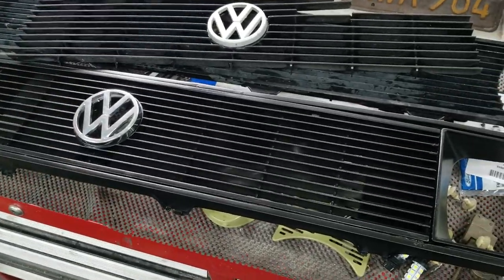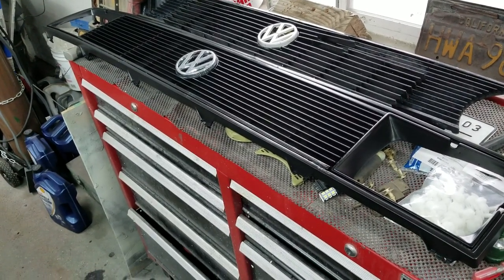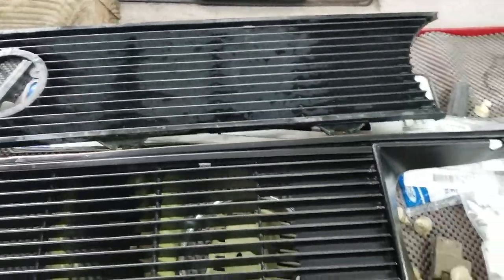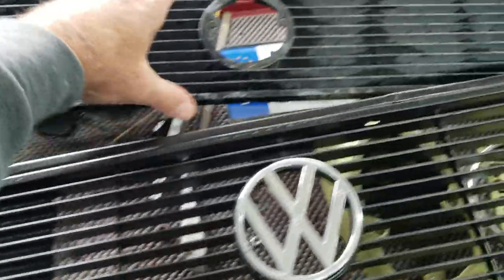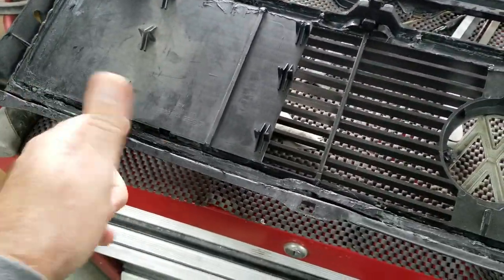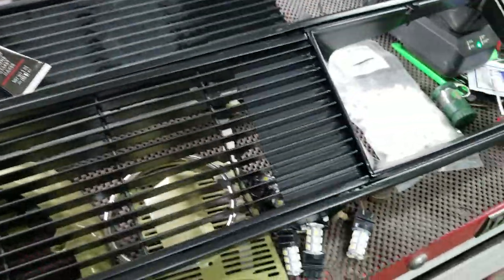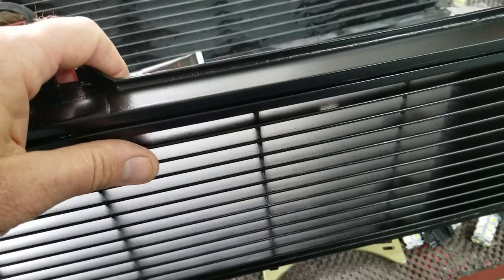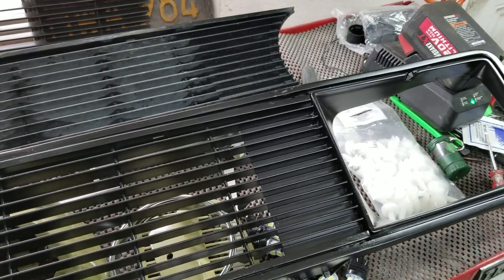VW Rabbit Westy Grill repair